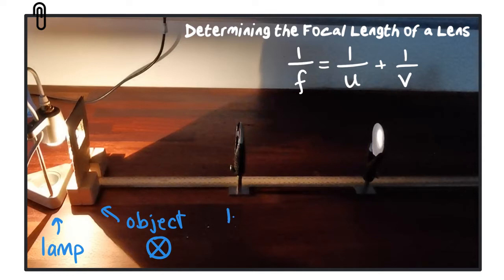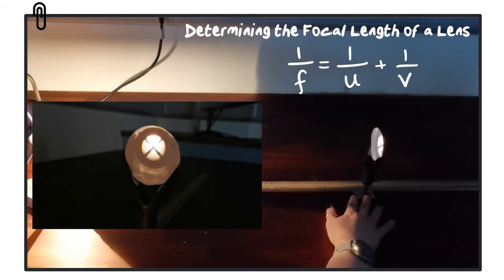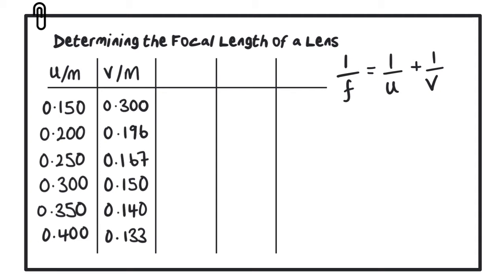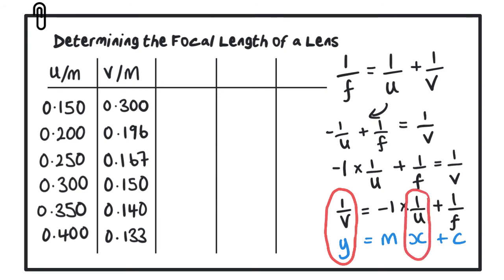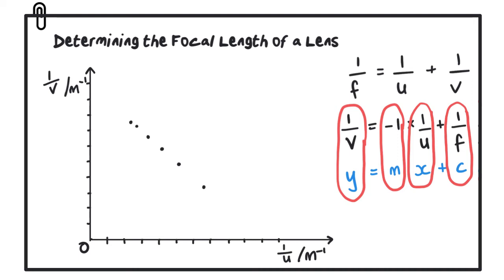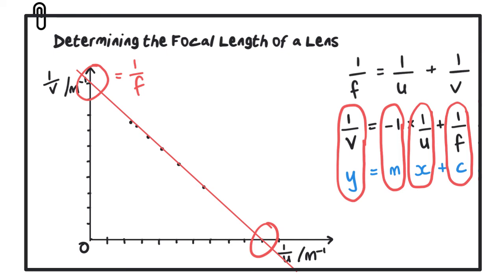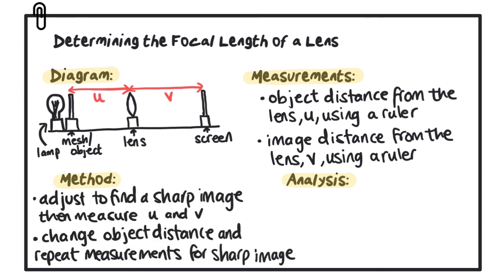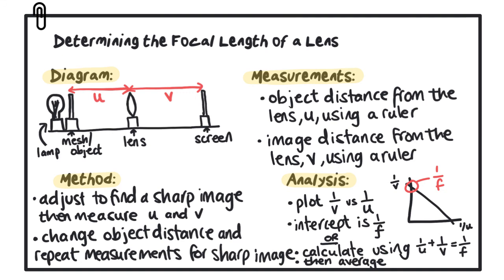The Lens Equation: Determining the Focal Length of a Lens | CCEA | A-Level Physics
AS 2: Waves, Photons and Astronomy

2.3.3 Verify experimentally the lens equation and the evaluation of f, the focal length of a converging lens, for real images only